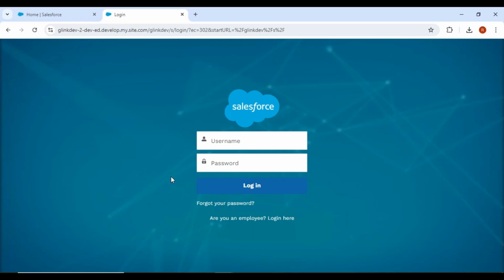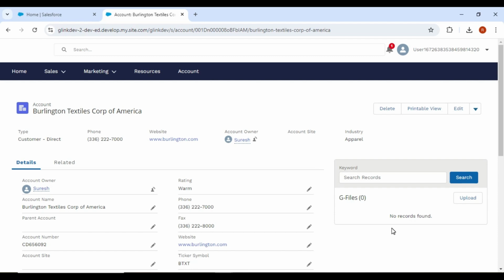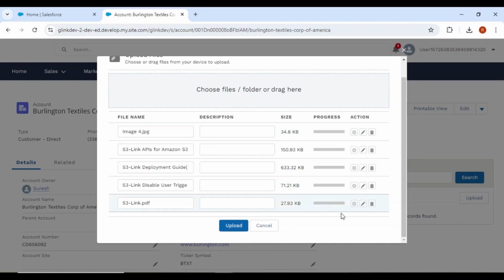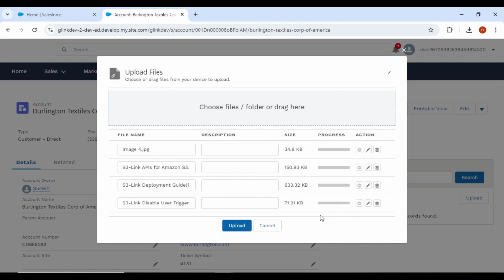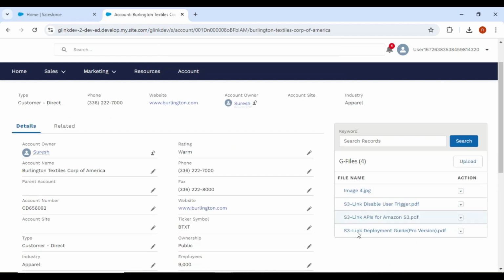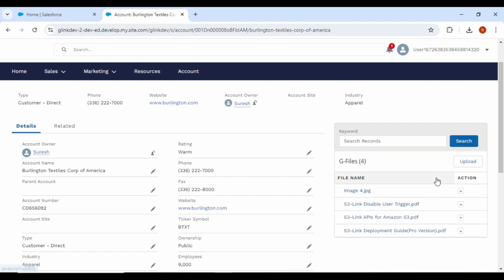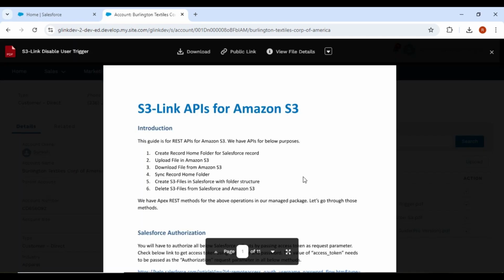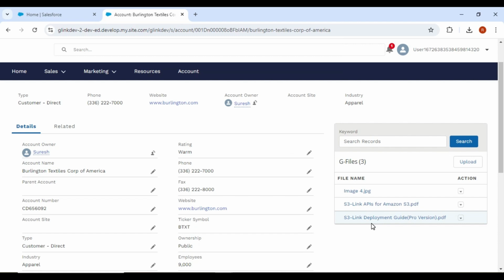G-Link (Google Drive & Microsoft SharePoint Connector) - Community Site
In this video, we'll explore the features and capabilities of our G-File Search component for community users. This will allow your community users to upload new files directly in Google Drive & Microsoft SharePoint and attach them to Salesforce record. Once files are uploaded, they can also search and filter those files and perform various actions like download, preview, delete, etc.

G-Link is a Salesforce to Google Drive & Microsoft SharePoint connector that allows users to upload unlimited files without any file size limitation in Google Drive & Microsoft SharePoint. It provides unlimited and secure file storage and distribution.

It combines the managerial applications of Salesforce.com with Google's secure file storage services. It is an easy, secure, and simple file management and distribution platform for Salesforce. Users can seamlessly upload files and attachments of any size to Google Drive & Microsoft SharePoint from their Salesforce accounts. Because all content becomes available globally on cloud storage, users can share files with customers and contacts without file size limitations and excessive storage costs. All storage is completely handled by the Google Drive & Microsoft SharePoint cloud storage system, which includes enterprise file storage, secure transmission, and accessibility.